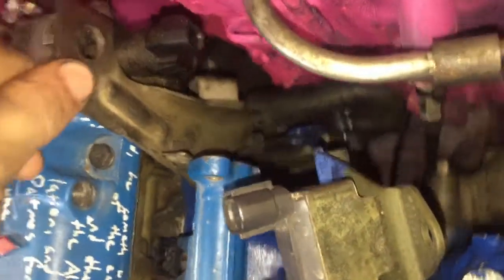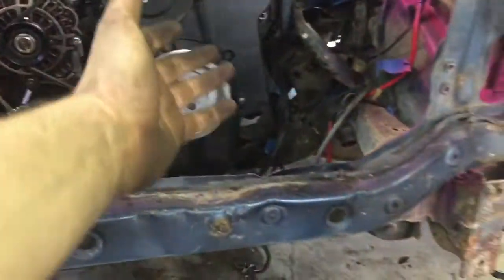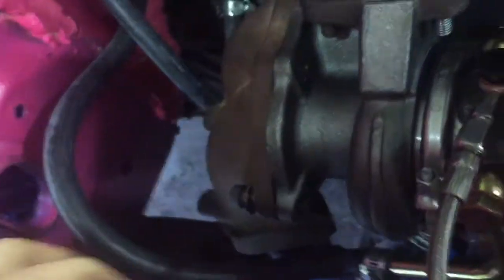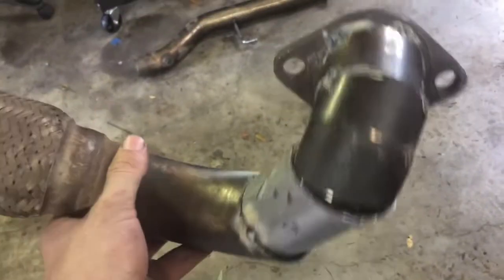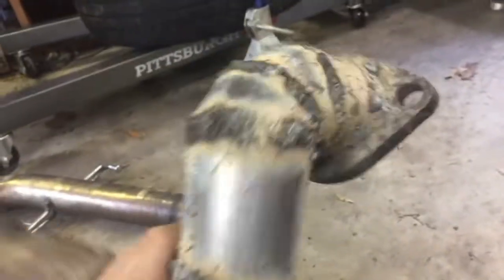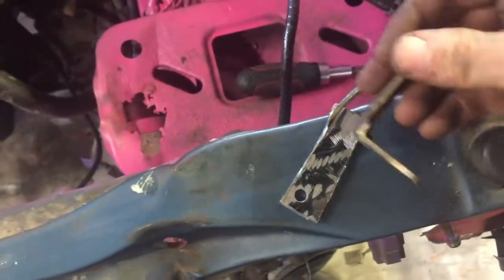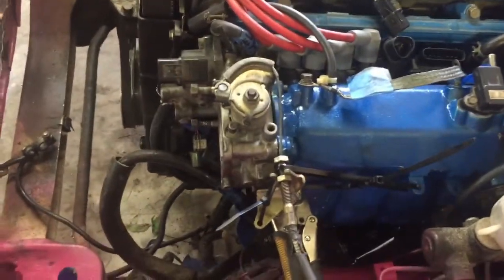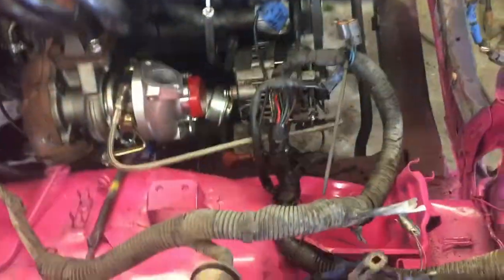Mighty Max 4G63 Swap Part 14 - Wiring and Downpipe Fab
I start to button things up, working on wiring for the engine bay side. I also fab up a custom downpipe to route the exhaust out at the stock location.